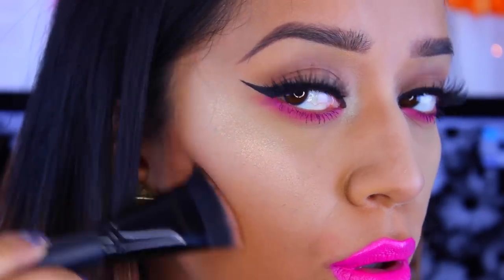Waste or Worth it Wednesday | Wet n Wild Coloricon Contouring Palette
OPEN ME!♥

Hey guys! so here is a new video, this time is going to be a "series" caled Worth it or Waist. I will be talking about beauty products etc; and letting you guys know if they are worth it or not! I hope you guys enjoy I know that some people really do like this product but for me personally it was just a NO GO!

*Products Mentioned*
Wet n Wild Coloricon Contouring Palette- Caramel Toffee

- Milani Matte Lipstick- Diva
L.A Girl Glazed Lip Paint- Bombshell